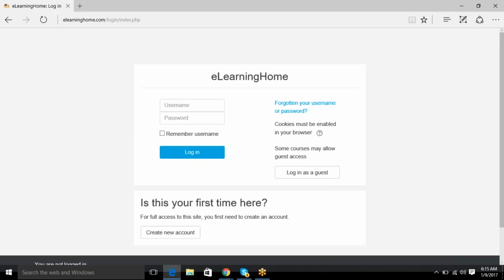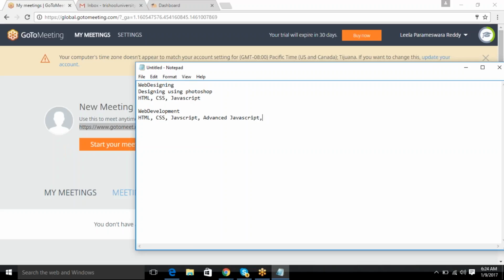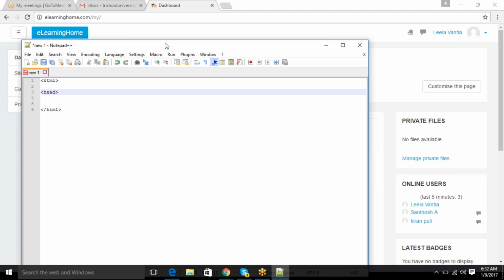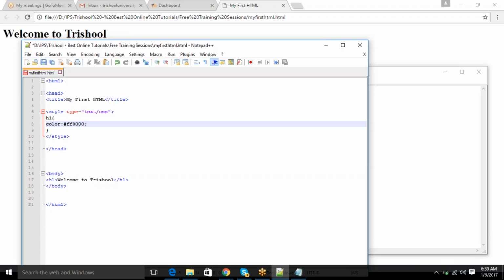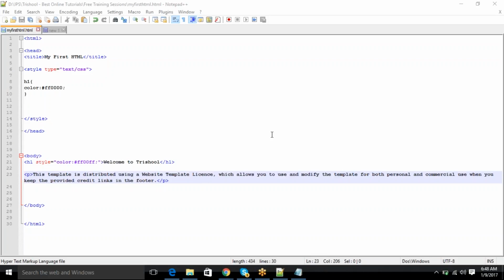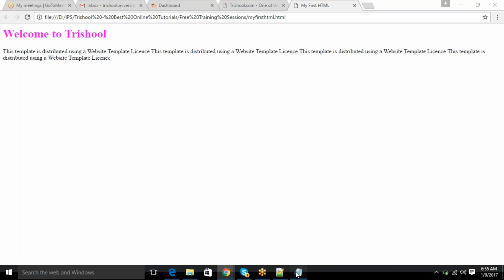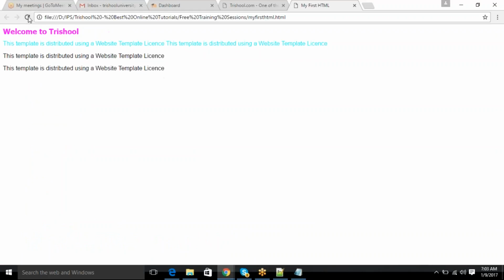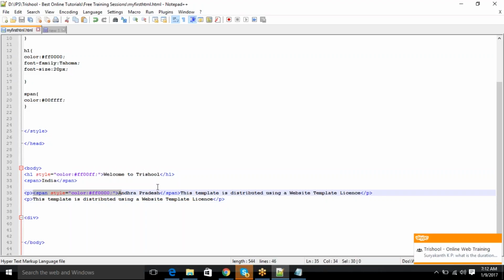Session 0 - TRISHOOL - Introducing myself and HTML introduction